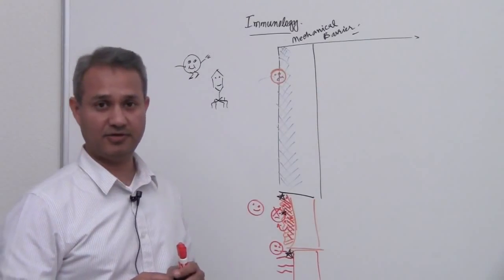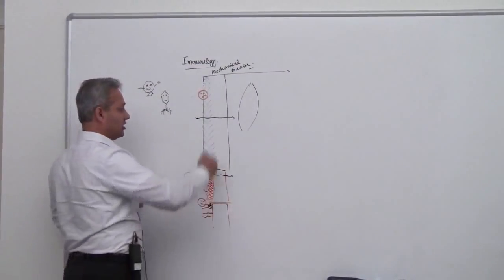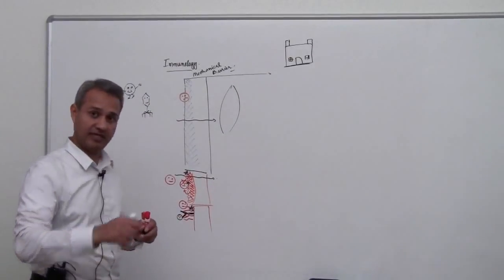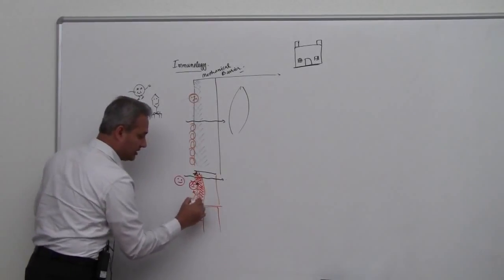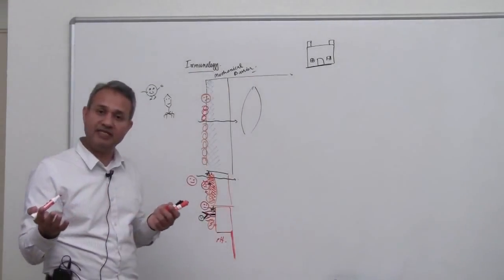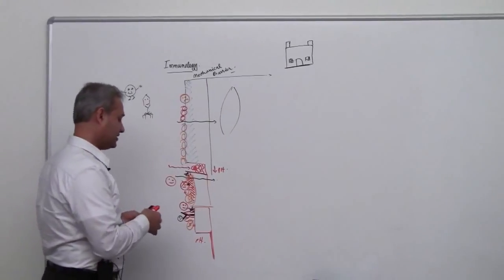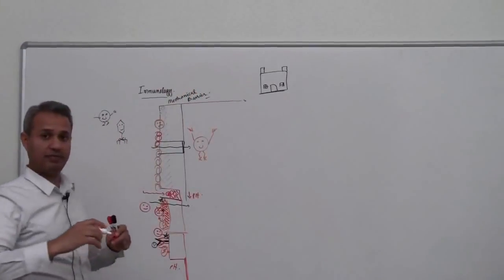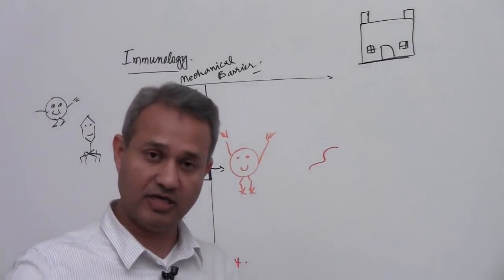Immunology Lecture 1 Part 2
awesome video to understand immunology